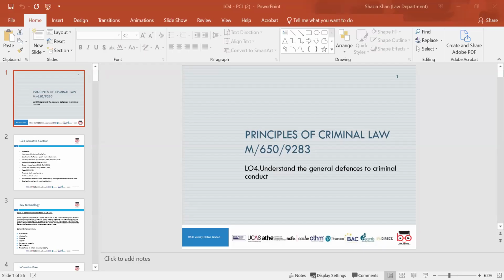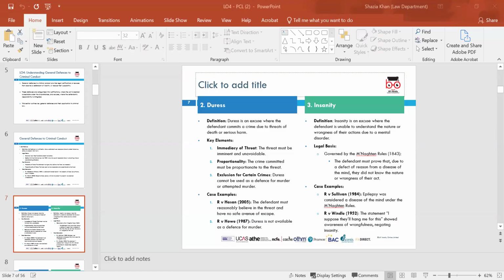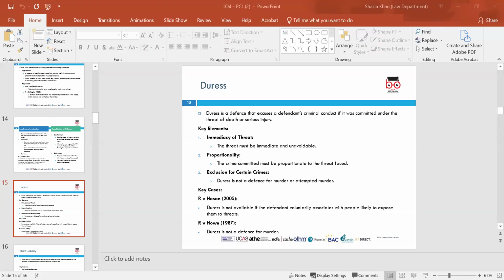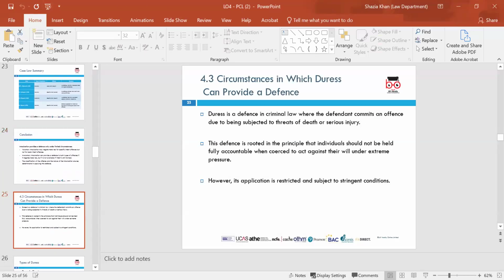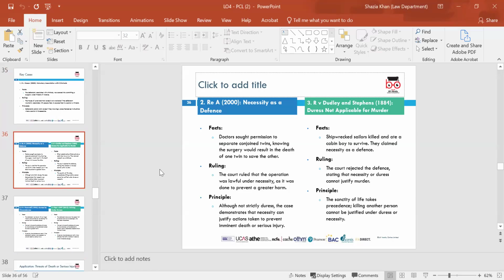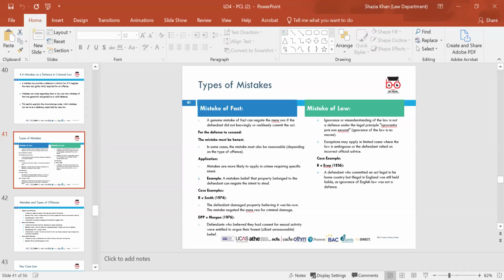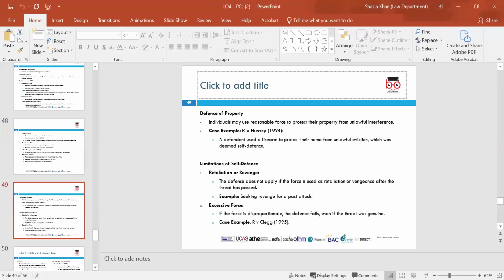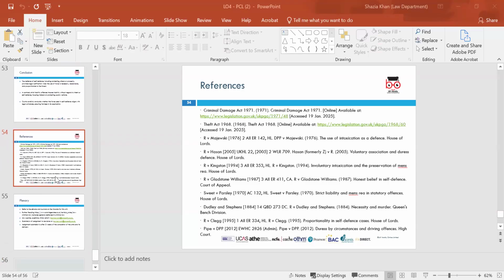OTHM L3 DiL-Unit-Principles of Criminal Law- LO4-(SK)